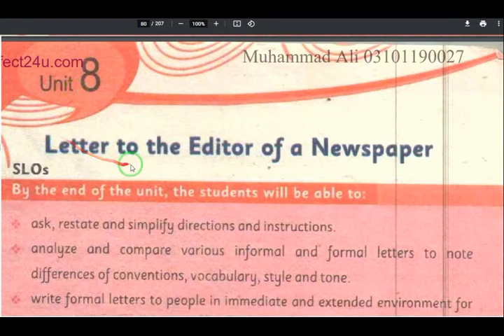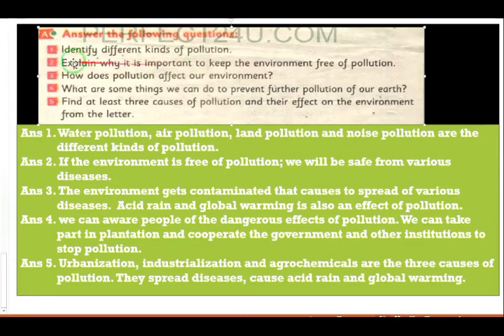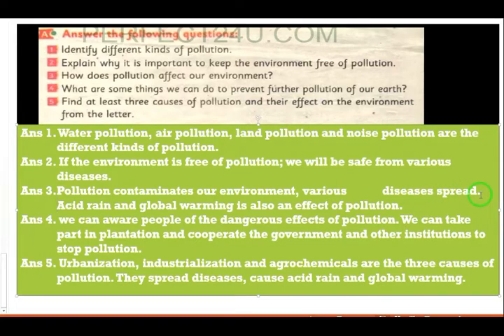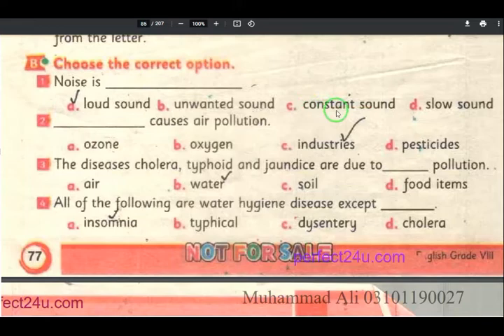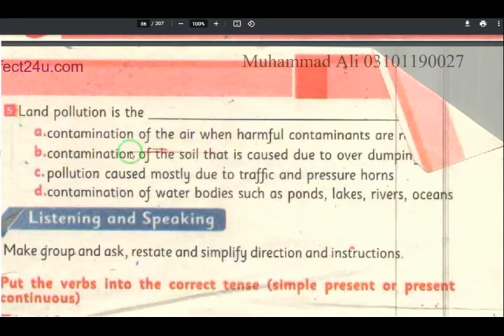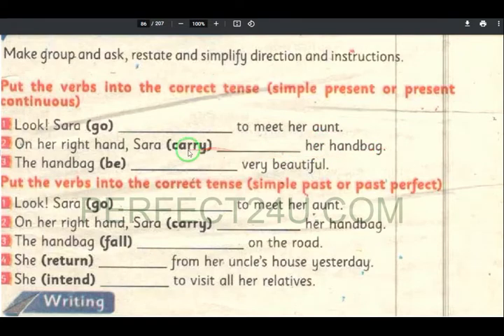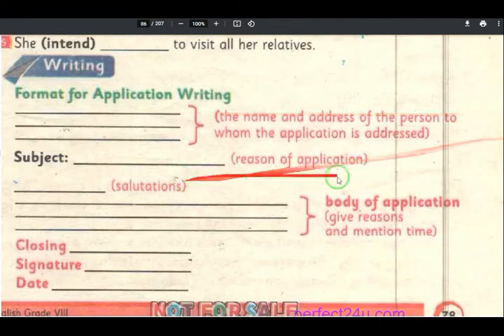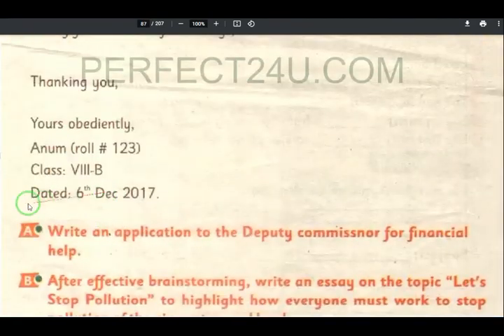exercise unit 8 class 8 kpk text|| letter to the editor of a news paper